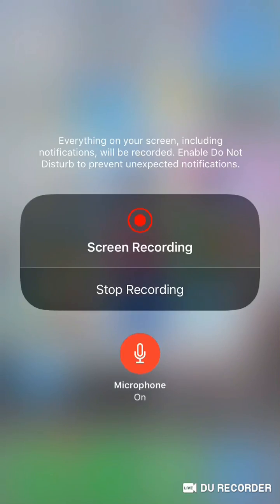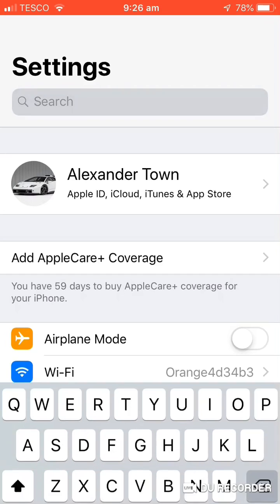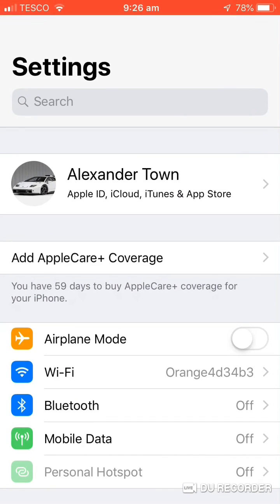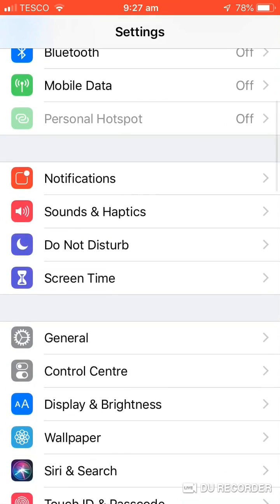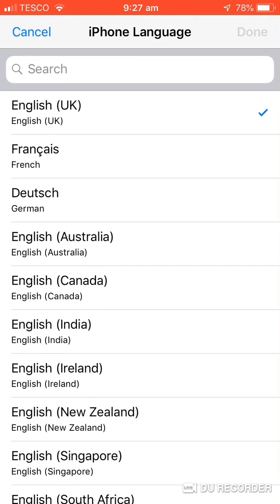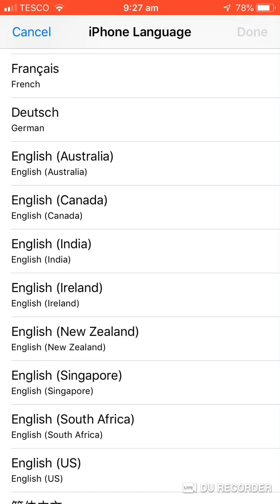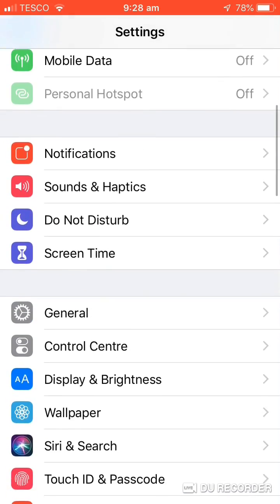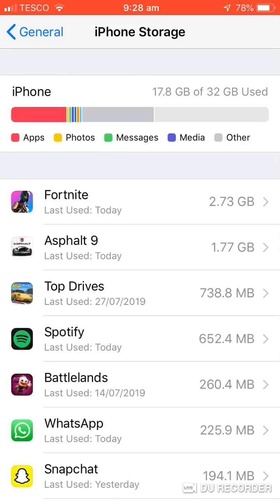How to fix settings search bar not working on IPhone or IPad.